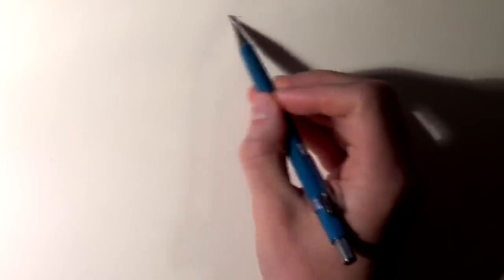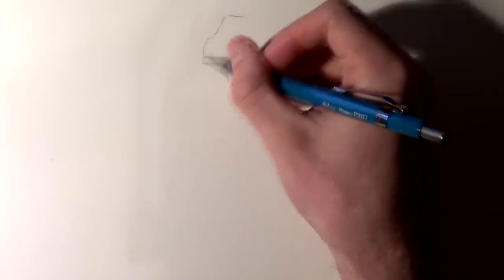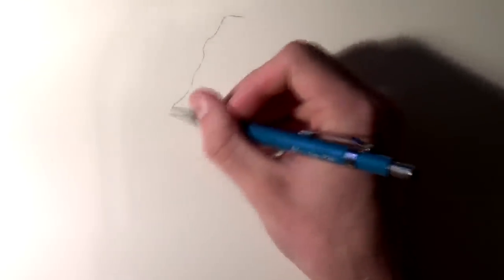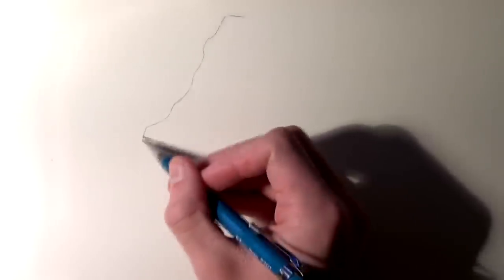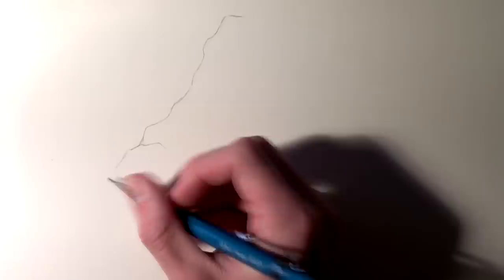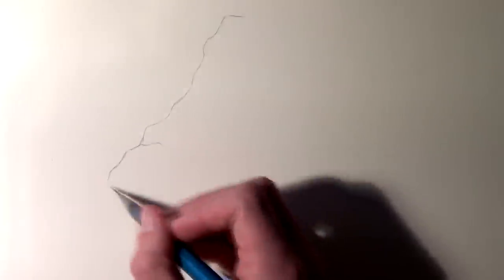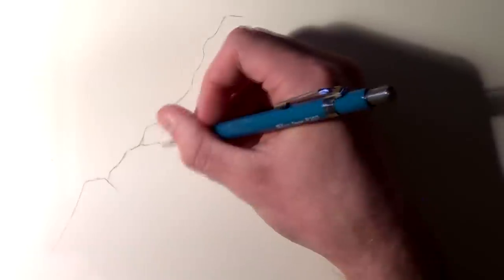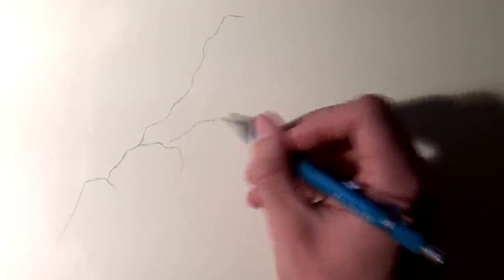How to Draw Mountains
How to draw a Mountain.
Hey everyone! Here's another "How to" video, about drawing mountains. It was a challenge, and took about 2 hours.
I really hope this video is helpful in some way. Please let me know what you think.

I used: Pentel P207 0.7mm mechanical pencil, with HB leads. A regular 6B pencil. And an eraser.

Worked on a "How to" drawing video, featuring a mountain.
A time lapse of a mountain drawing. Teaching people about realism in drawing. And hoping to give more information about how to draw mountains. I really hope this tutorial / guide is useful.